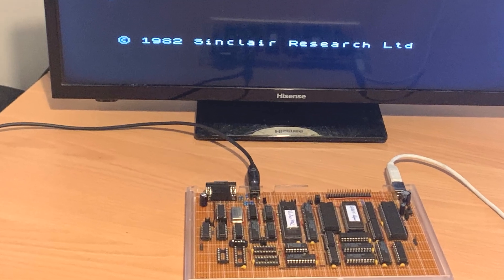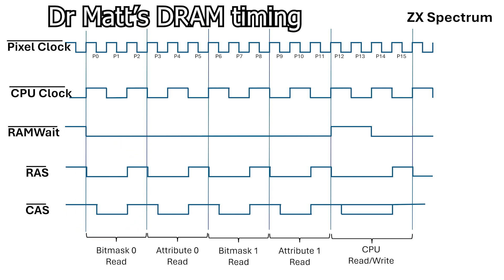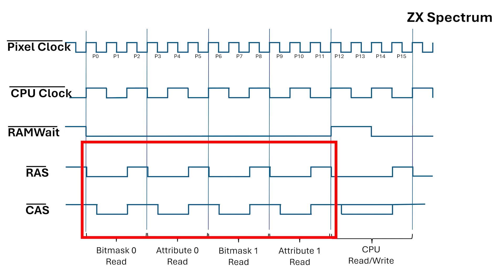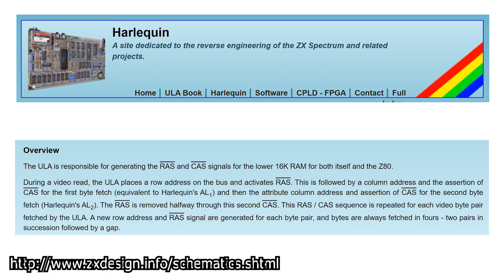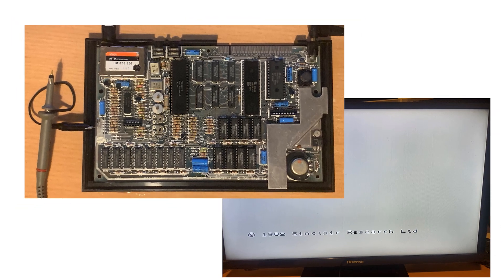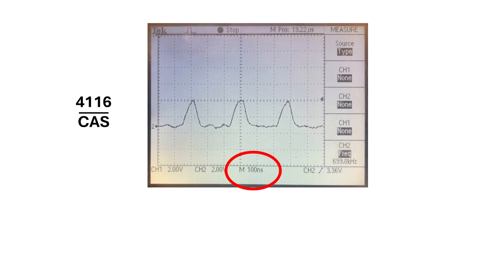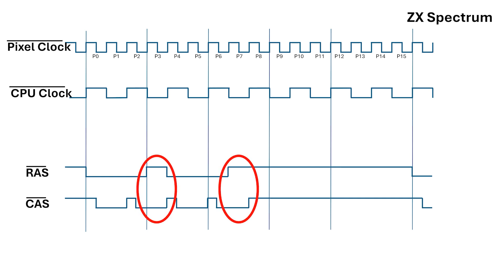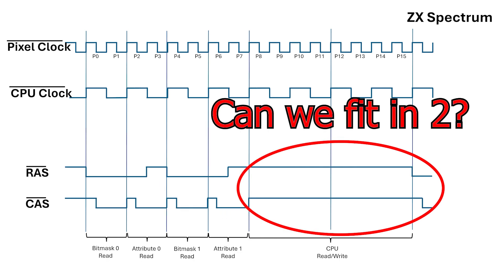ZX Spectrum DRAM timing explained.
Page mode DRAM access explored.